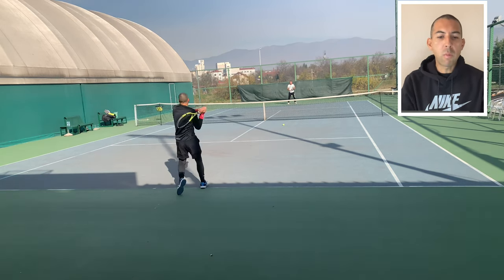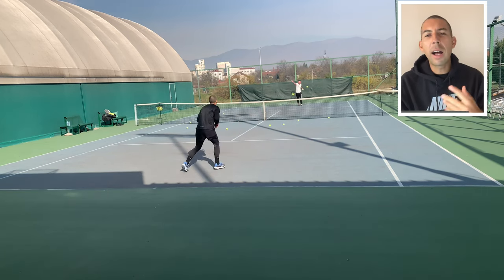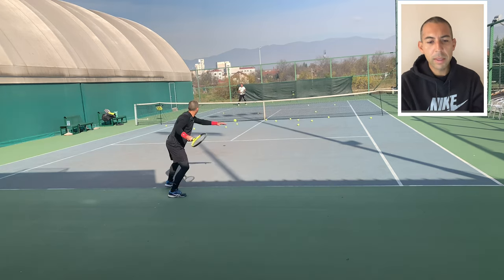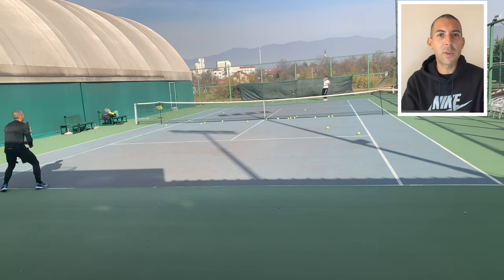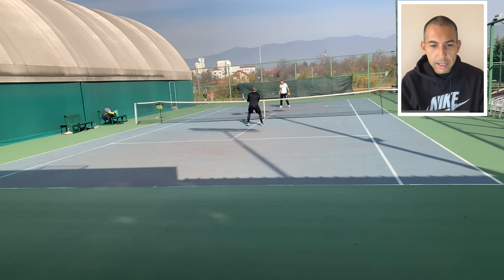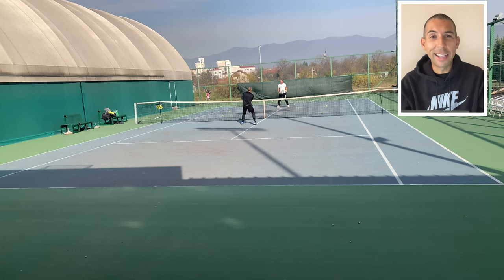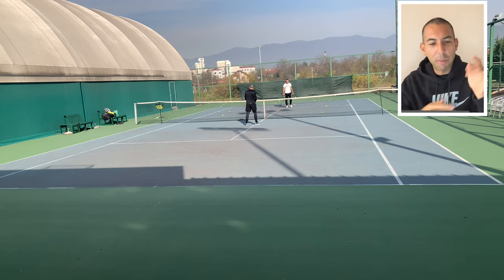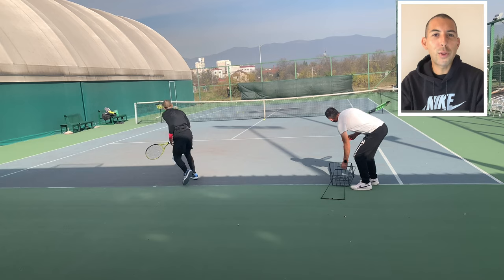DAY 546: Amateur Tennis Training | With Commentary | Juan Carlos 🇨🇴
In this episode I talk a little about what I am actually doing and thinking during my tennis training.